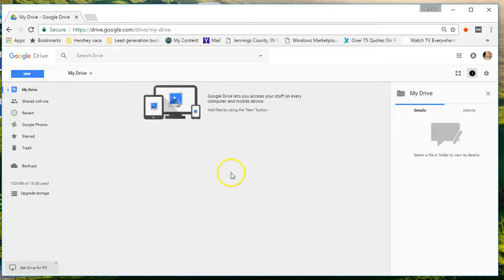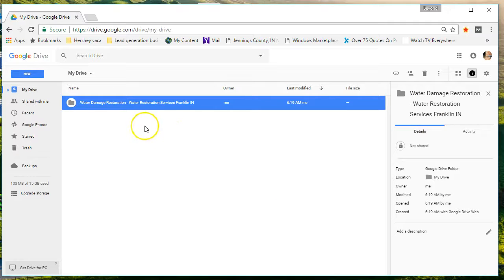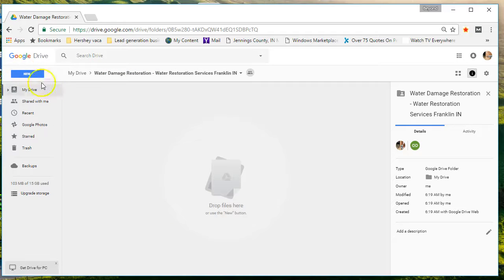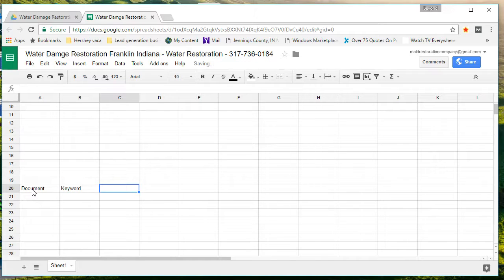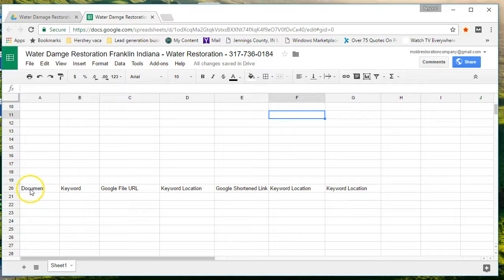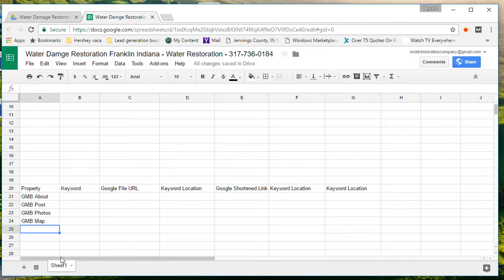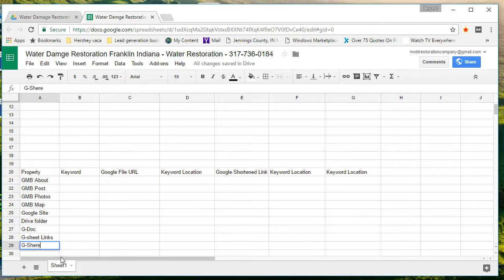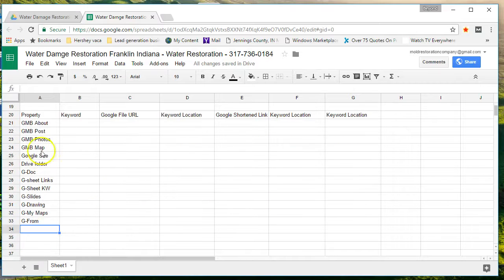Stacks making and Creation of Initial Files for ( CLASSIC SITE ) course#1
Educational Tutorial
Making stacks for classic site course#1